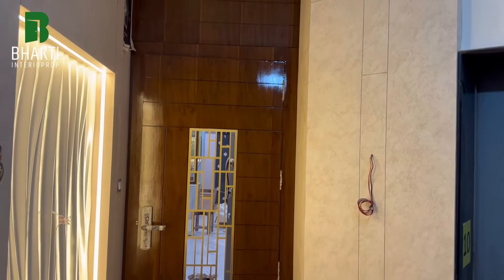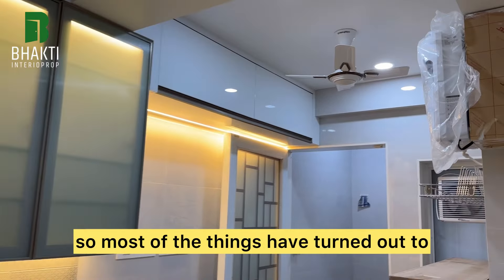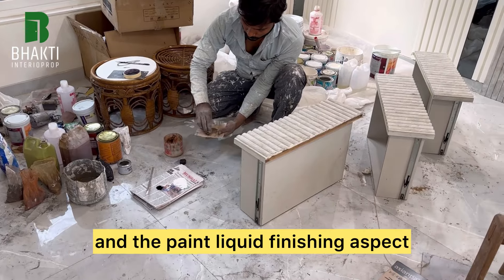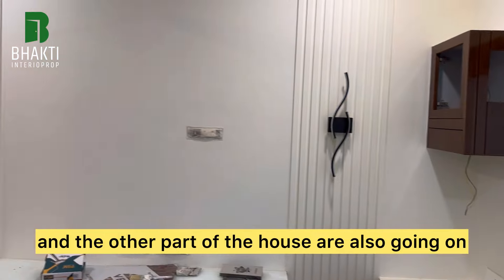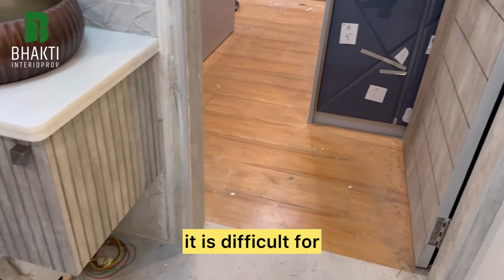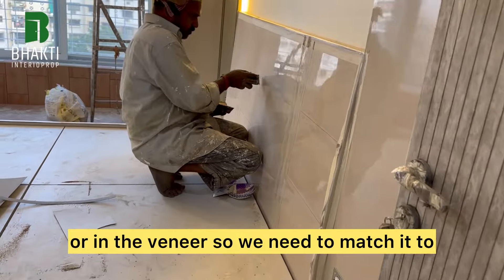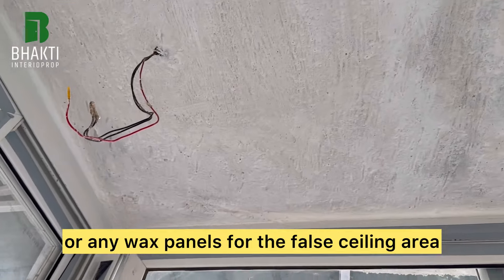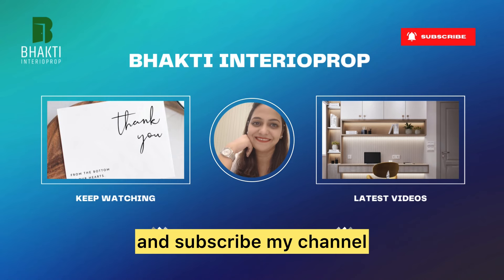2BHK INTERIOR DESIGN @ Seawoods - 900sq.ft. II EP 97II